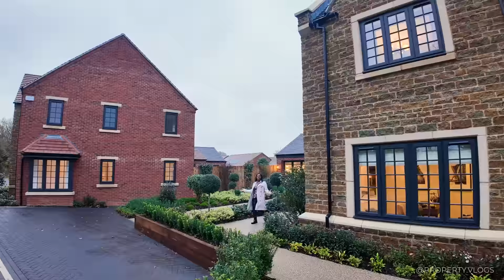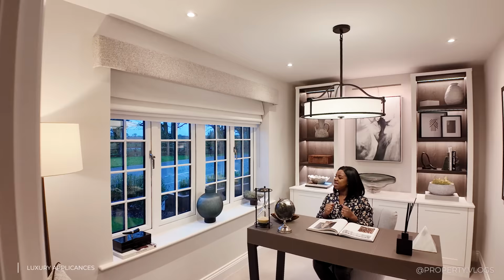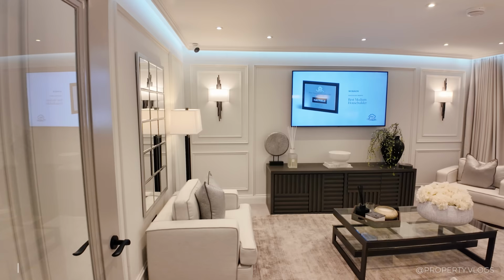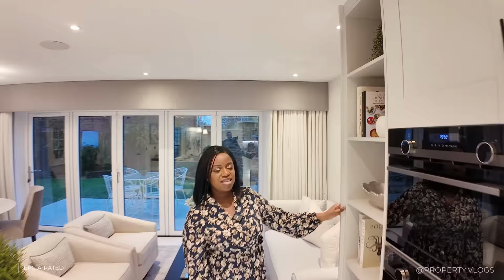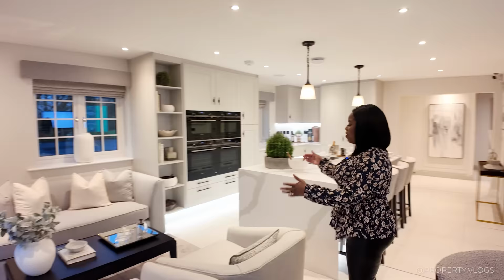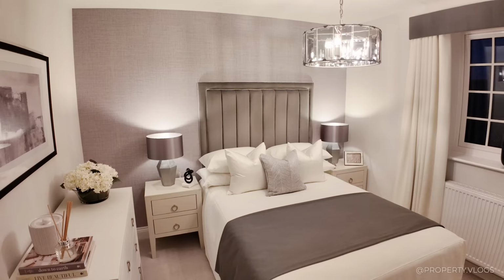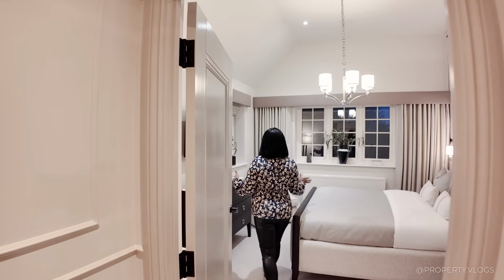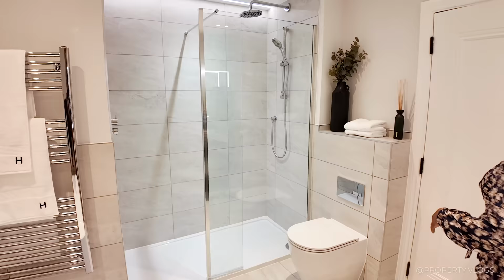WOW 😍 HOME TOUR at NIGHT of this SPECTACULAR 5 Bed New Build by Hayfield | Inside ✨🏡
Check out the interior of this luxury New Build Home by Hayfield Homes. In this video we tour  another Hanwell house type but this time we're in Oxford. The Hanwell is a contemporary-meets-traditional home, a spacious 5 bedroom property with beautiful proportions and amenities. The architectural detailing, fittings and fixtures are of a high standard and set the home apart.

Property Details: 5 Bedroom 3 Bath , Approx.2172 sqft interior space
Property Price: £1,310,000 at the time of recording
(Note: The video is of a show home, therefore some of the features & fixtures shown require an upgrade.)

Time Codes:
00:00 - Intro
00:37 - Property Key Stats
01:48 - Exterior Summary
02:20 - Hallway
03:57 - Study & Cloak
06:27 - Formal Dining
07:32 - WC
08:30 - Sitting Room
10:10 - Open Plan Kitchen Dining & Family
10:34 - Kitchen & Breakfast Bar
15:38 - Rear Garden
16:48 - Dining & Family Area
17:53 - Utility
18:50 - Stairs First Floor Landing
19:23 - Bedroom 5
20:53 - Bedroom 4
21:25 - Bedroom 3
22:48 - Family Bathroom
23:51 - Bedroom 2 Suite (+Ensuite)
25:25 - Principal Bedroom (+Ensuite)
30:00 - Final Thoughts, Summary & Outro